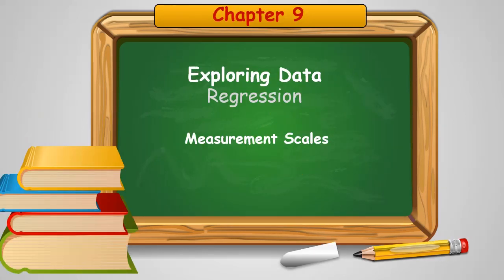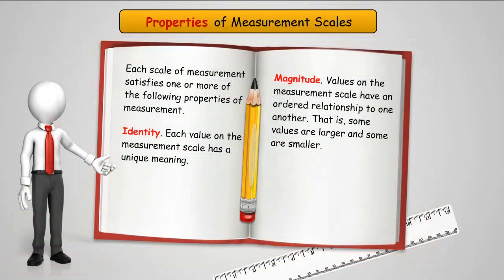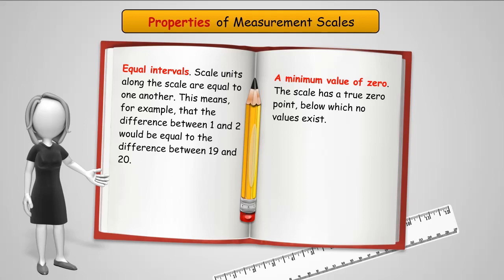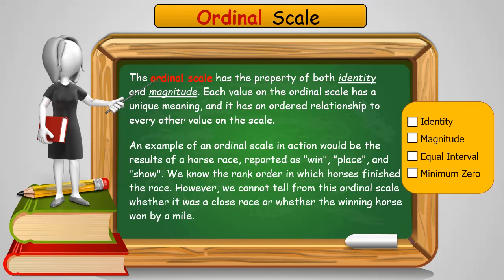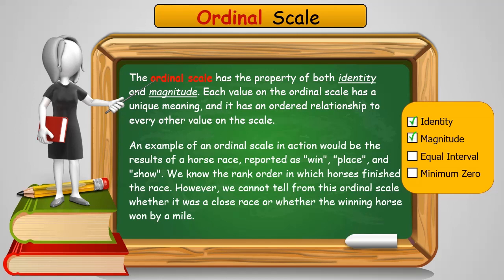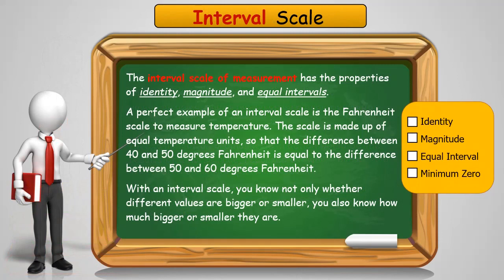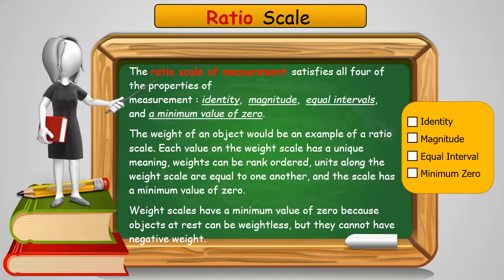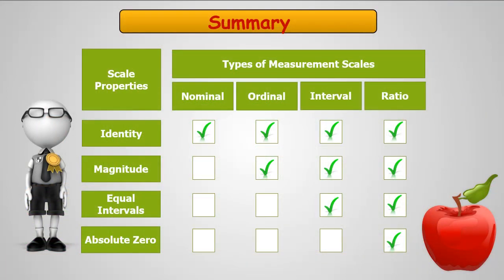Statistics and Data Mining 101 Part 09 Exploring Regression Measurement Scales